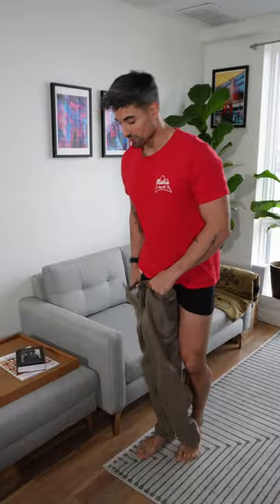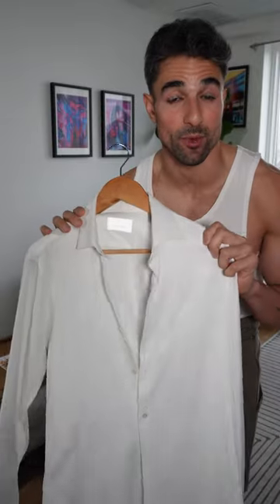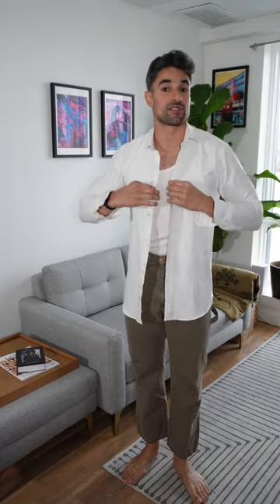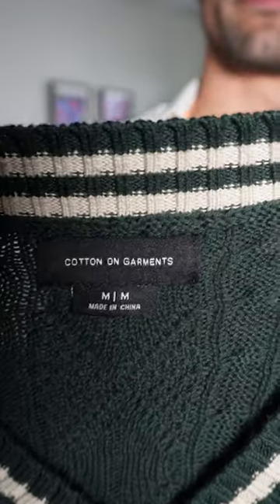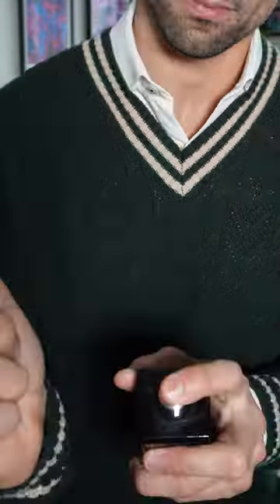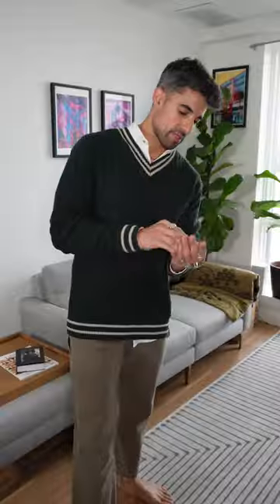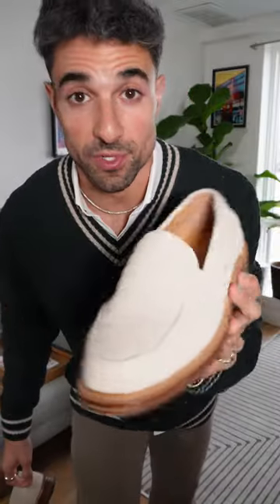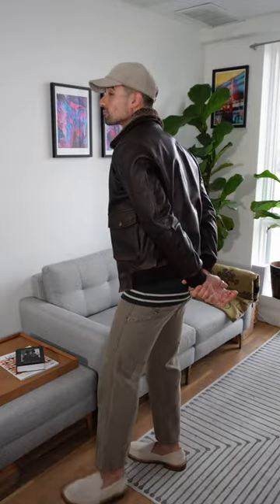GRWM for a Collegiate Look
I wanted to dress like how I wished I dressed in college 😅 Hope y'all dig this one!